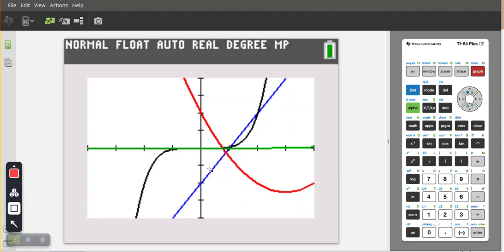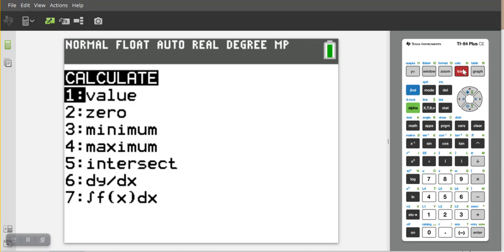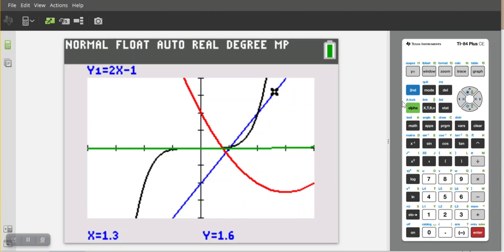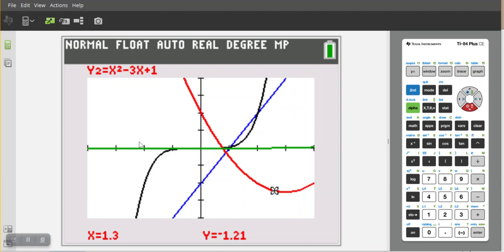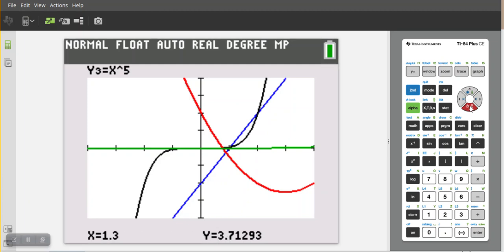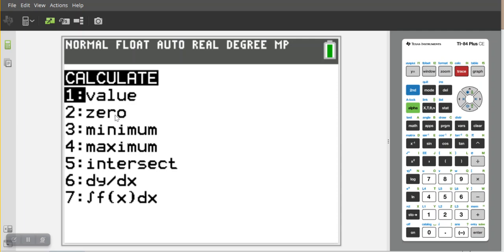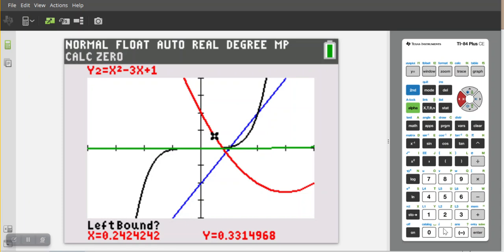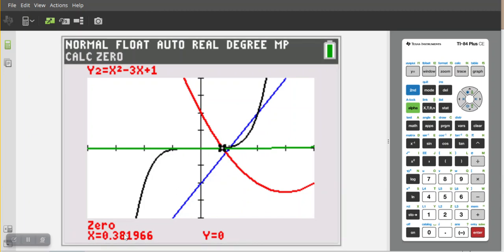Finding Zeros of a Function (TI 84 Plus CE)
Once you have your functions graphed, your calculator can help you analyze the functions.